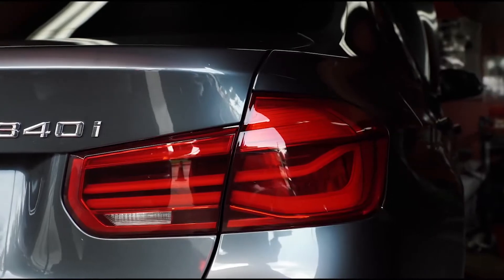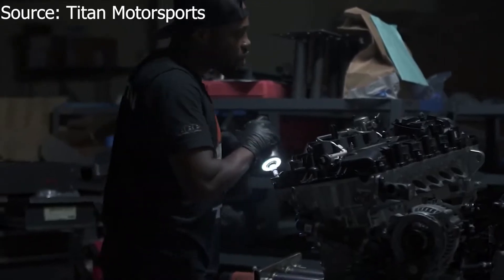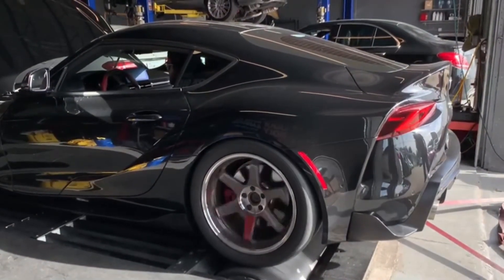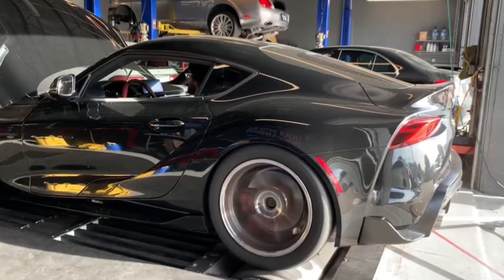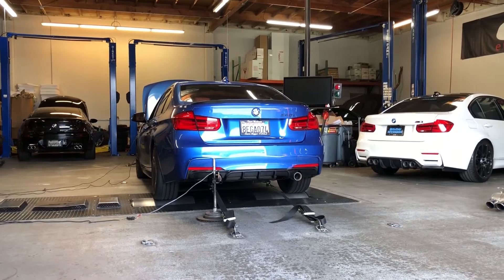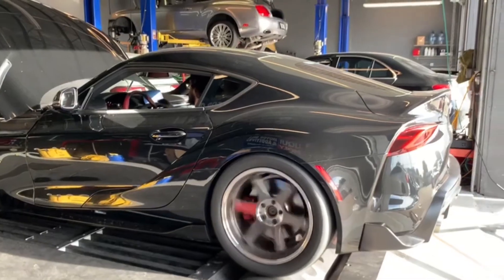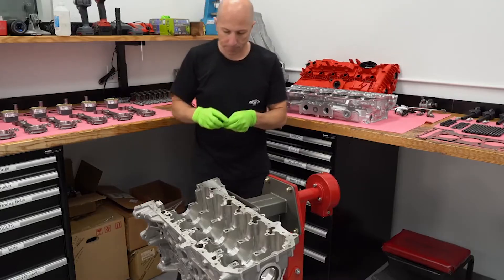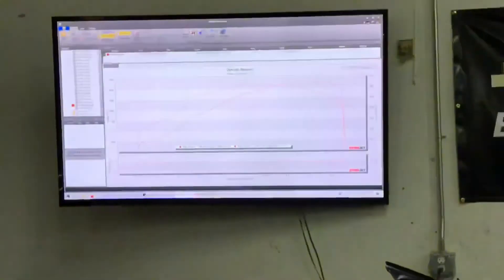How to Build you B58 (A90 Supra or 40i BMW)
The B58 is a 3.0 liter single turbo straight 6 from bmw, Now this engine had a lot to live up to, The N54 which was BMW’s twin turbo straight 6 is a legend in the tuning world, but it still had its problems, the engine wasn’t the most reliable thing on the planet, then bmw made the N55, it was less tunable but the focussed more on reliability. Now the B58 is there newest Straight 6 and now they have no excuses they know how to build a reliable strong straight 6. So did they?

Well lets talk stock motor specs.
The B58 produces 330HP and 500nm of torque not bad in its stock form hay, how is the power made? Well this 3 liter has 1 twin scroll turbo. Which force feeds the engine with all the oxygen it needs. Now remember when I talked about the N54 and I said it was so loved in the tuning community? Well the reason people love the engine is because its crazy strong, with people making 800hp on a stock engine, and I think the record is over 1000hp on a stock internal motor. How? Well the N54 has a Forged Crank and rods, with really strong cast pistons. So here is the Good news the B58 is much of the same story, It also has a Forged crank and connecting rods. Now the N54 block is made out of iron which is really strong but heavy, So bmw made a compromise. The B58 has a weaker aluminium block in order to save weight, but they made it a close deck aluminium block in order to keep the block as strong as possible.